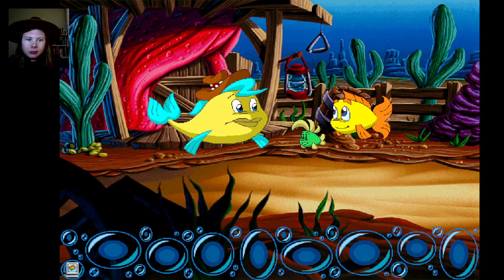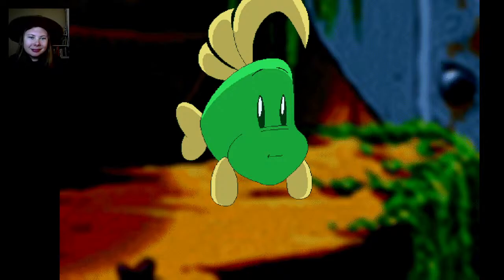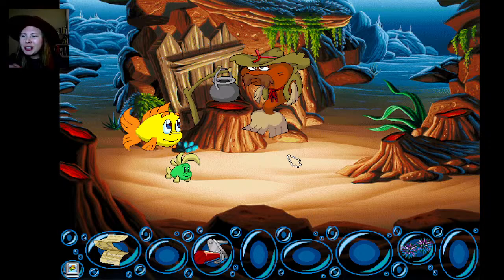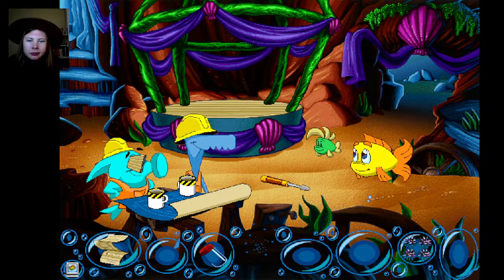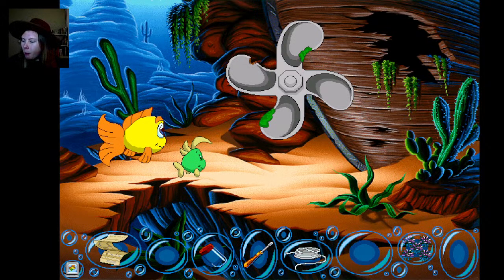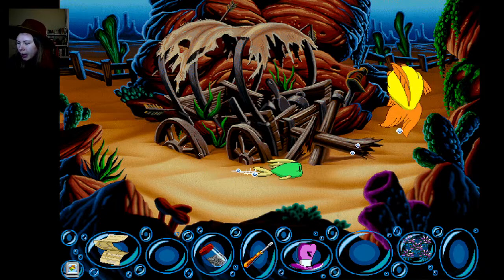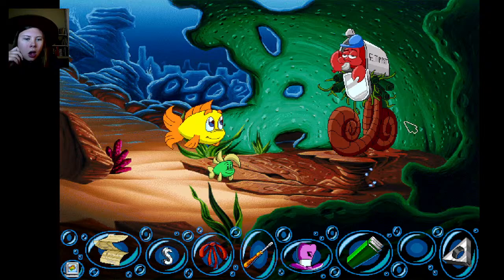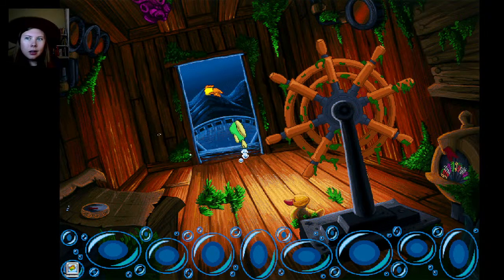I got my 10 gallon hat - 90s kids where you at? Let's play Freddi Fish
Nostalgic gaming? I say more Freddi Fish please! Let's dive deep into the enchanting world of "Freddi Fish 4: The Case of the Hogfish Rustlers of Briny Gulch." If you grew up playing old nostalgic computer games and have fond memories of your childhood PC games from the 90s, you will fit right in.

"Freddi Fish 4" is a classic point-and-click game that will transport you back to the golden era of 90s gaming. Grab your magnifying glass and let's unravel the mystery of the Hogfish Rustlers of Briny Gulch and help Freddi Fish and her trusty sidekick Luther solve the case.

I have fond memories of point-and-click 90s games, and purple sea urchins and 10 gallon hats take up space in my brain so I have to scratch that nostalgic itch. Who's with me?